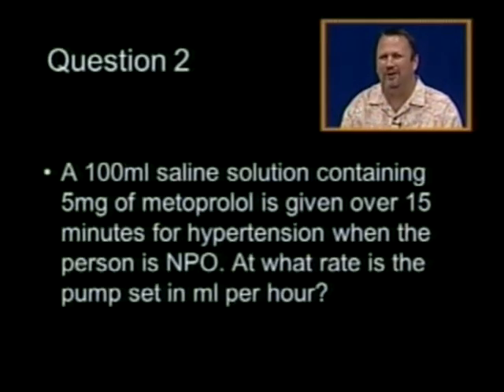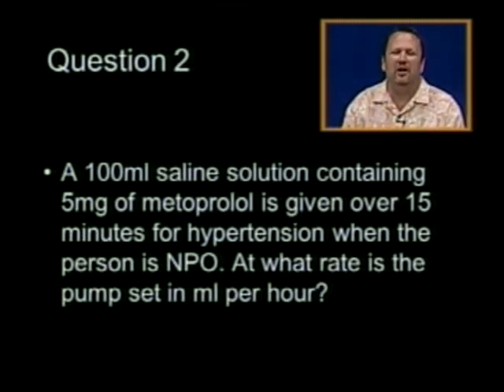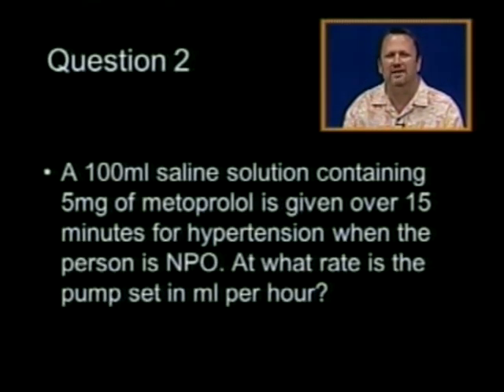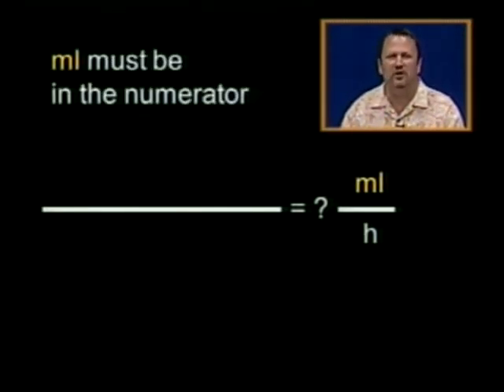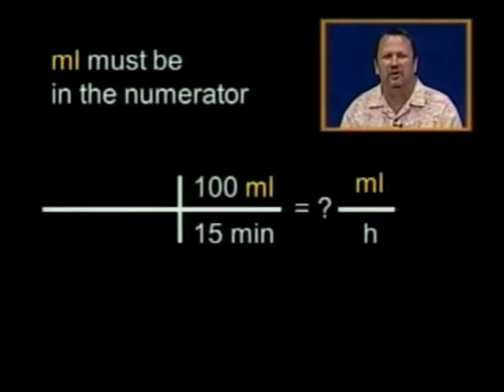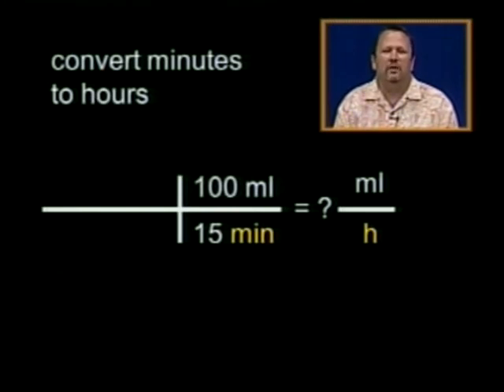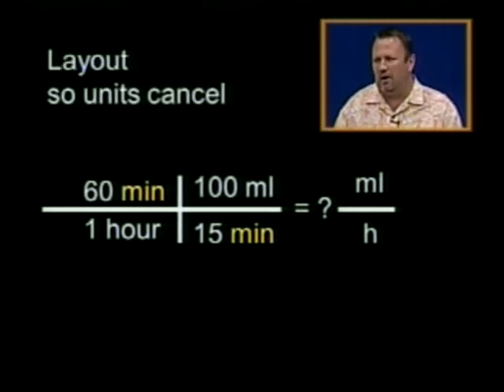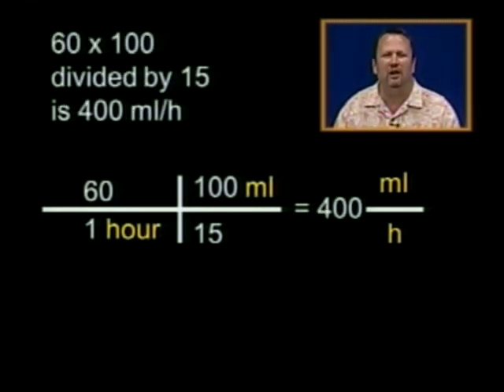Drug Calculations: IV Rate Saline